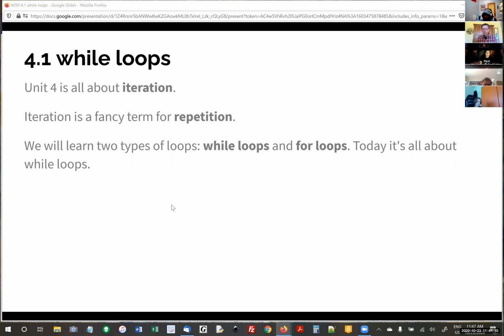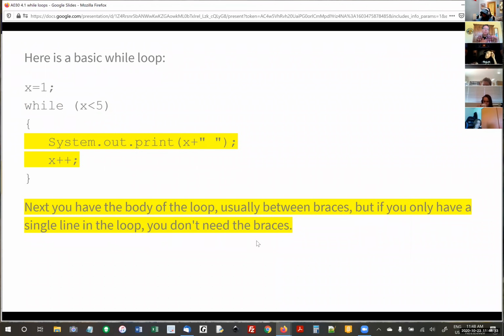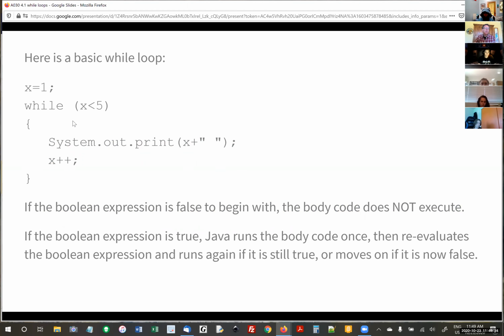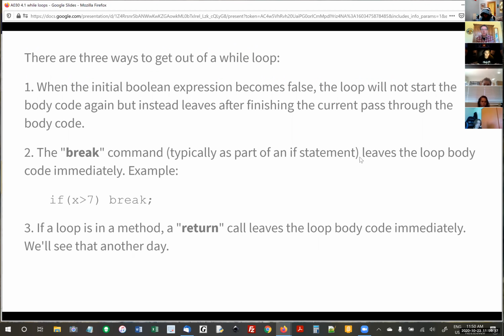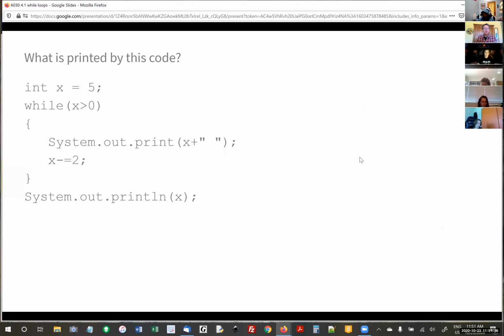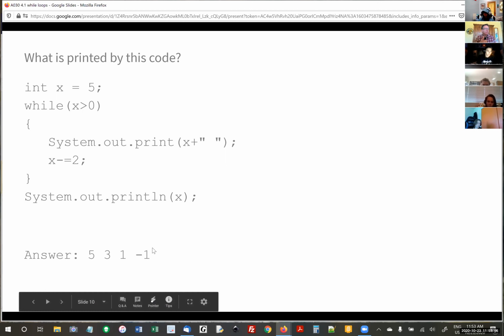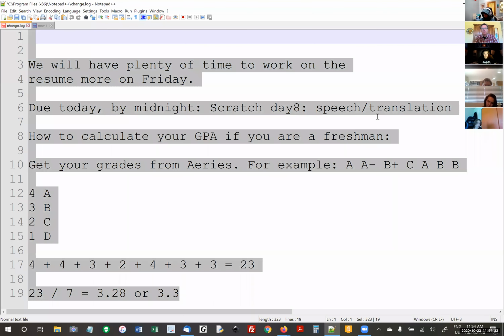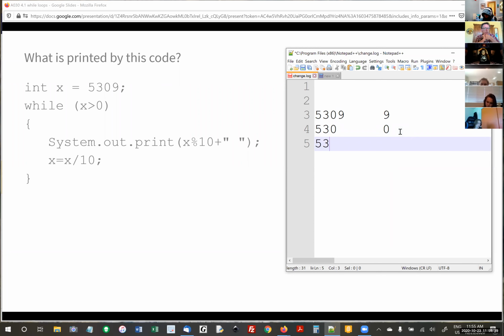A030 Notes 4 point 1 while loops